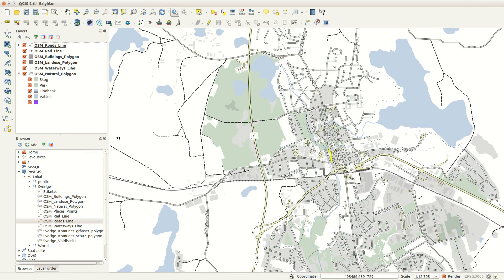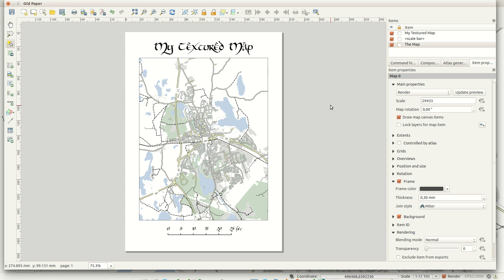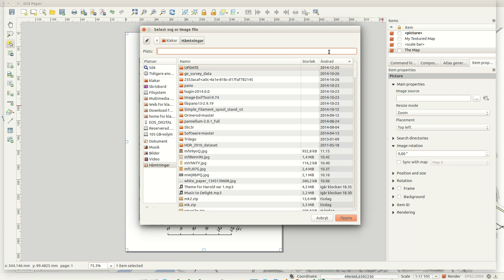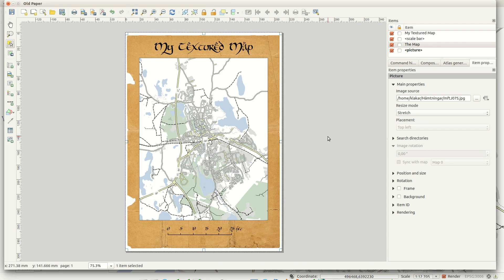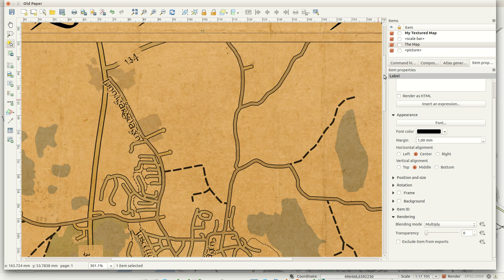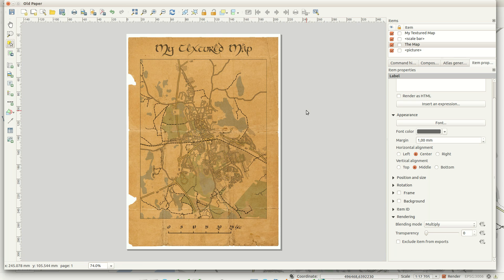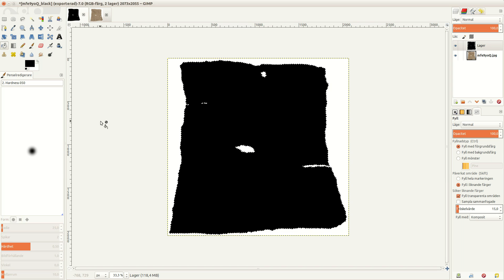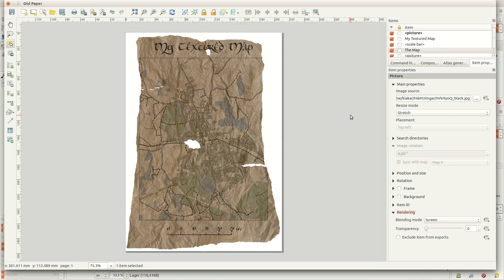QGIS Quick Tip - Textured Maps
In this video you learn how to apply a textured effect on your maps in QGIS.

Why not make a Pirate Treasure map for the kids, or a themed LOTR map as in my example.

The background images I use, I downloaded but you can use any images you like.

that inspired me for this episode.